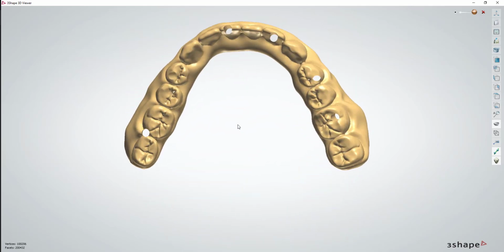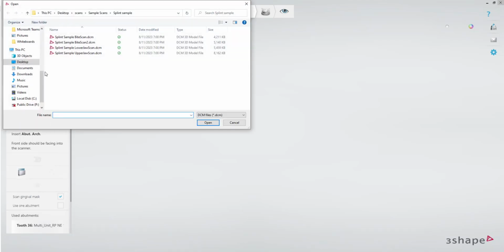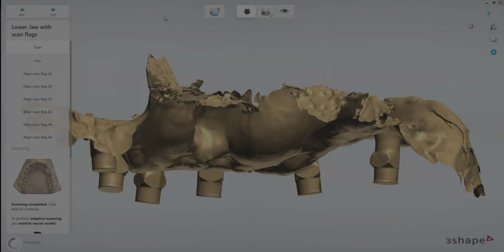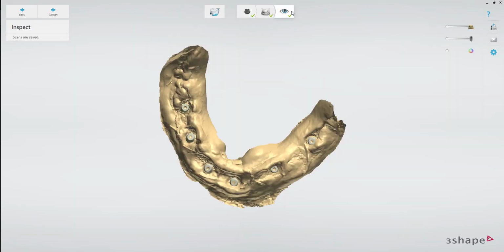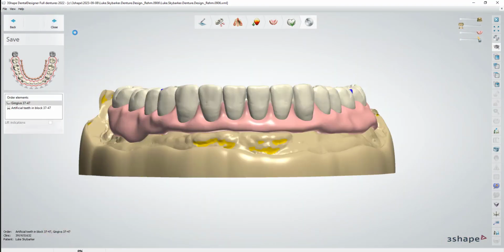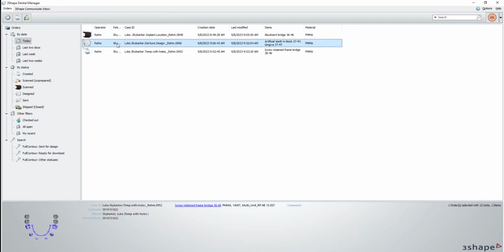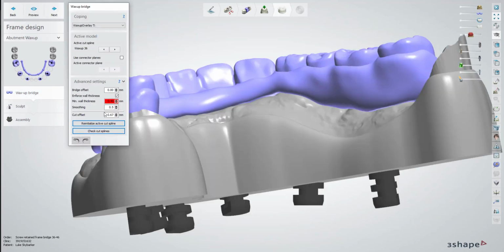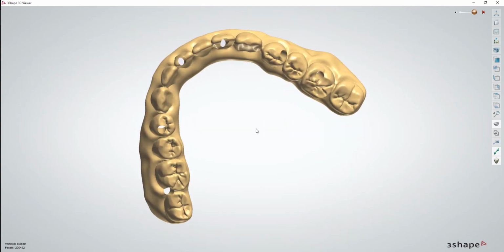3Shape Temp Fixed Bridge/Denture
Walk through of a 3Shape Fixed Temp Design using a 3 workflow approach in the denture design module